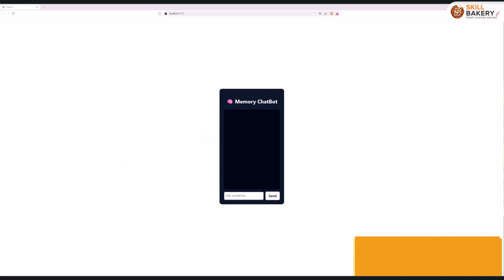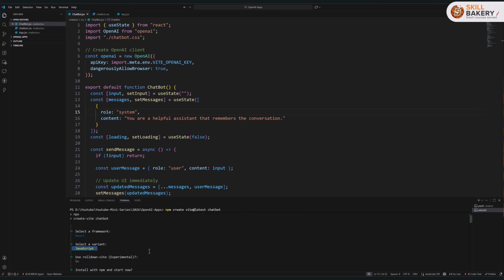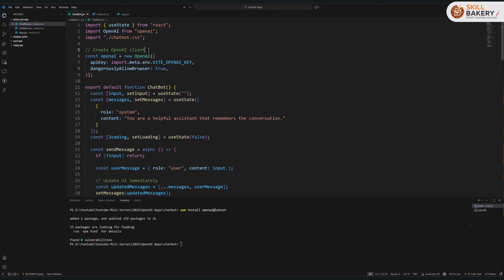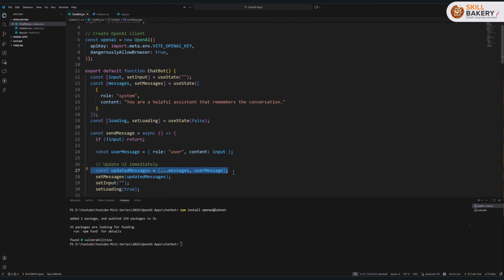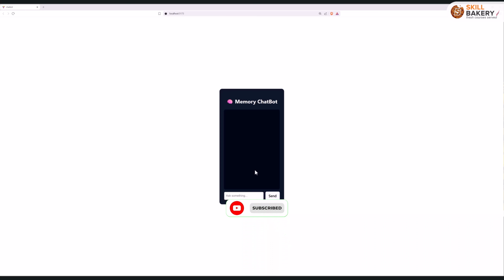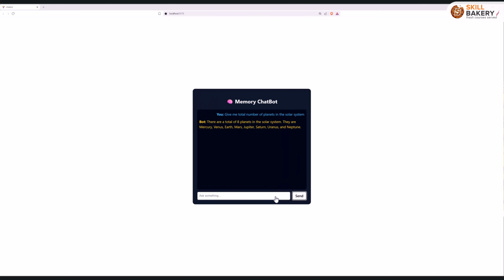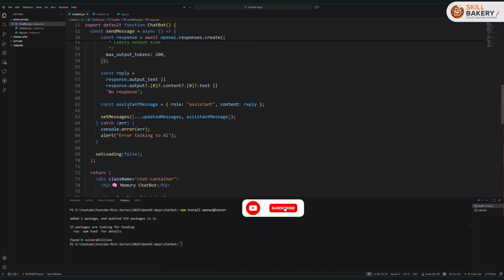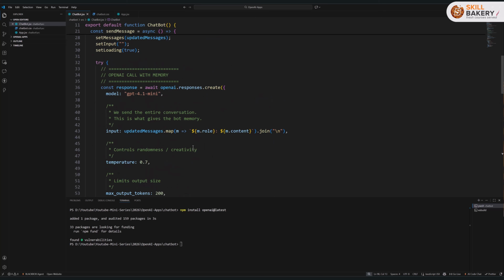3-How to Build a Chatbot That Remembers Conversations Using OpenAI & React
Want to build a smart chatbot that actually remembers past conversations? In this step-by-step tutorial, you’ll learn how to create a conversational AI chatbot using OpenAI’s API and React, with memory support so your bot can maintain context across messages.

We’ll cover:

How chat memory works in AI applications

Managing conversation state in React

Sending conversation history to OpenAI

Building more natural, human-like chat experiences

Perfect for developers, startups, and AI enthusiasts looking to build real-world AI chatbots using modern tools.